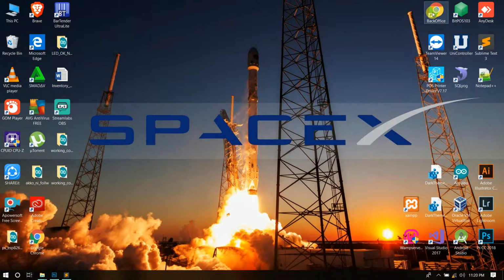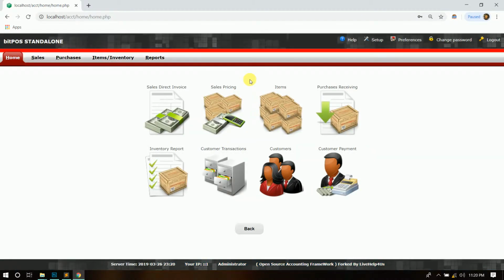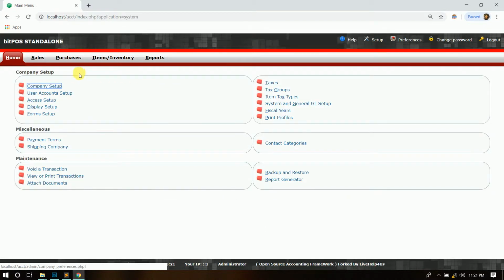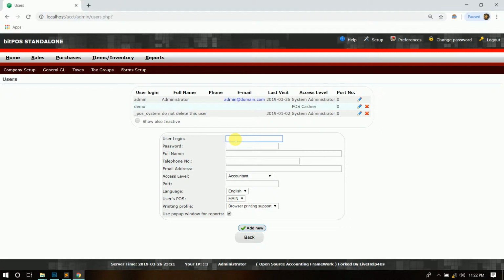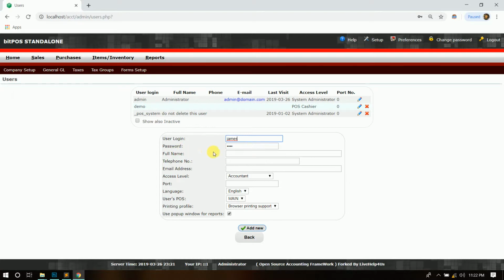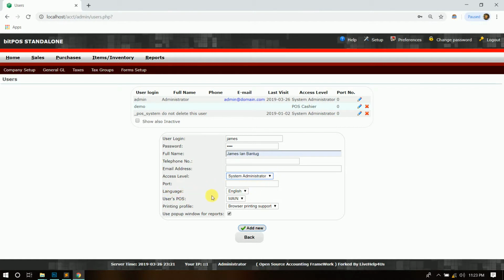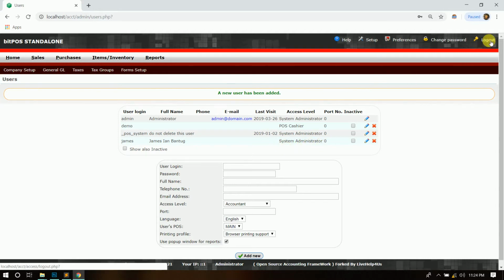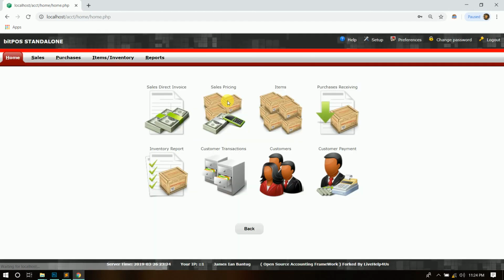Adding an ADMIN Account in BitPOS for Full control in the system BitPOS Tutorial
Adding Admin Account in of the BitPOS system made by Tech James an employee of BitPOS Point of Sales Systems under SOFTLAYER BUSINESS AUTOMATION PROVIDER INC.

You can contact directly to our customer service representative for assistance about the products:
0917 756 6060 - Main Branch: Hotline
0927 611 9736 - Sales Manager

"If you want to boost your business, Choose BitPOS Systems!"
For Restaurants, Cafes and the likes.
We have also products for other businesses like grocery stores, retail/wholesale, gasoline stations and others.